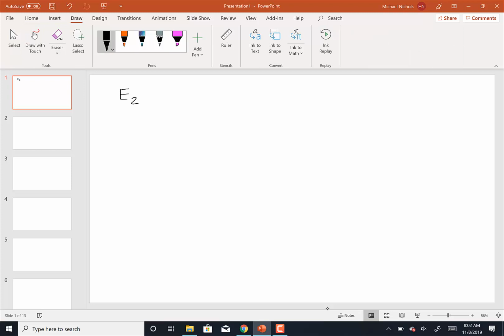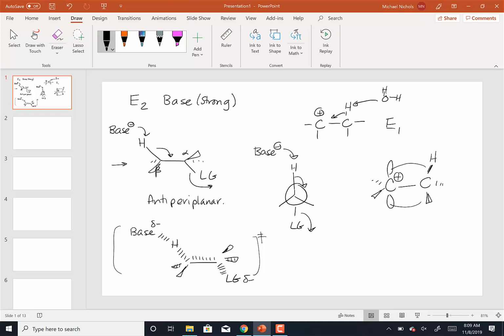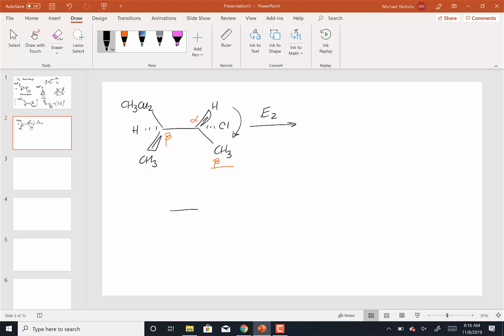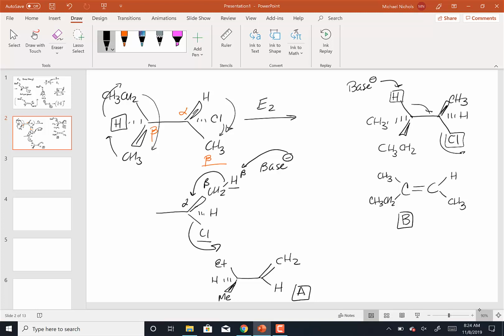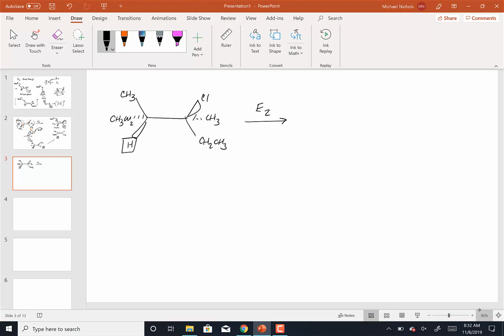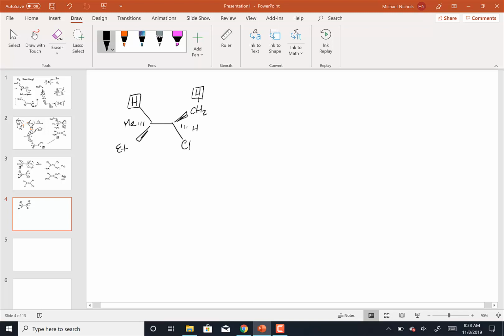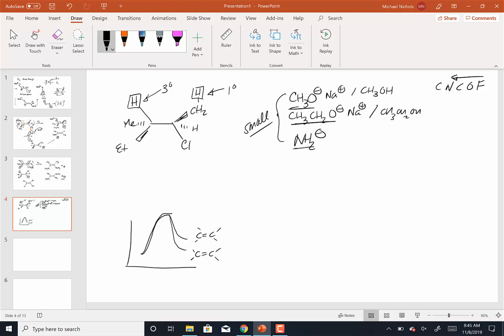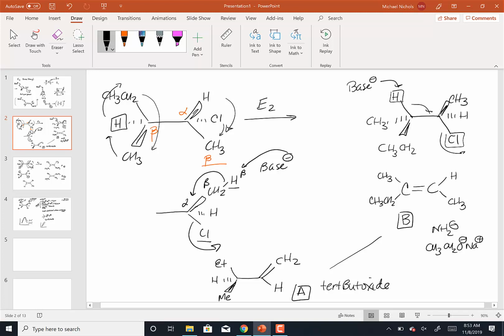Lecture Video Nov 08 2019 8 am